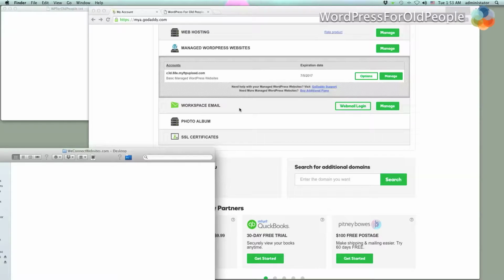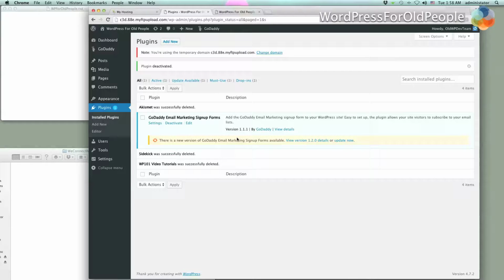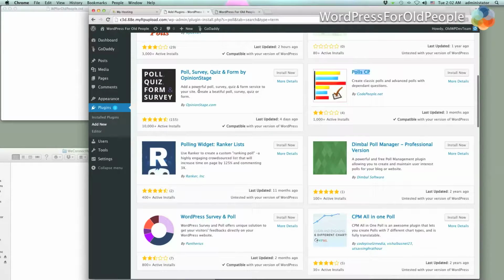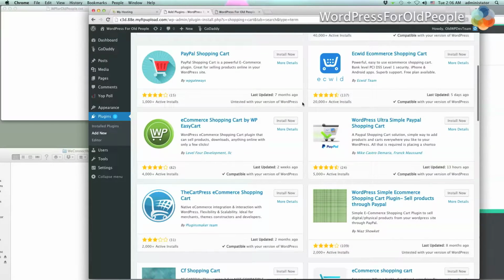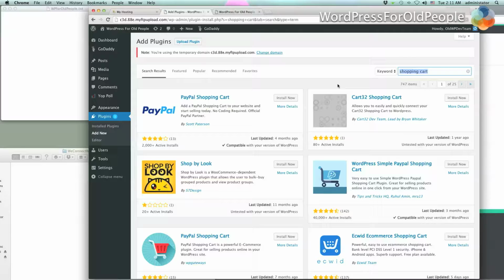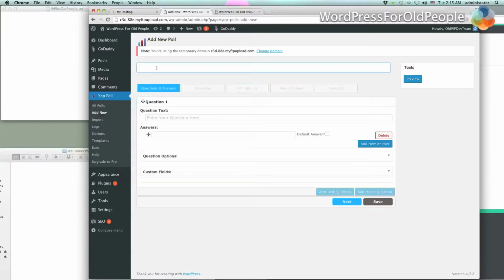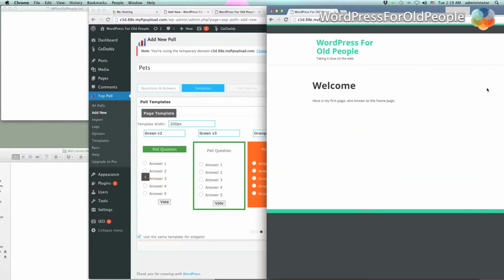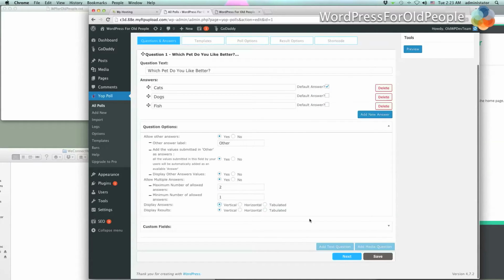What Are WordPress Plugins Explained | WordPress For Old People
In this video we discuss what is a WordPress Plugin, How to delete GoDaddy default plugins and how to search for WordPress plugins. For old people starting a WordPress website learn how to install and find WordPress Plugins with this slow pace, click by click walk thorough of how WordPress Plugins work.